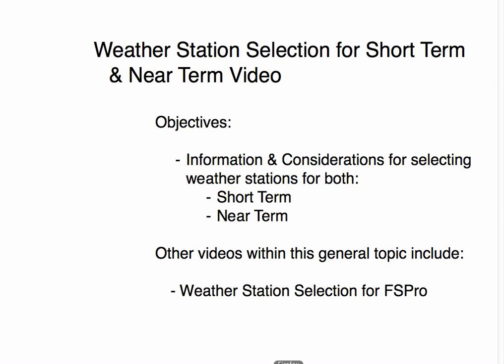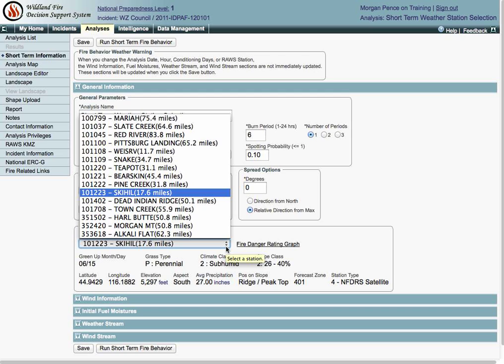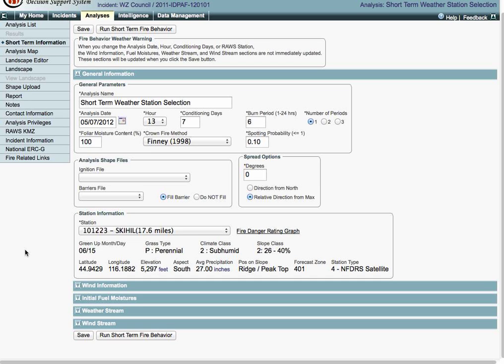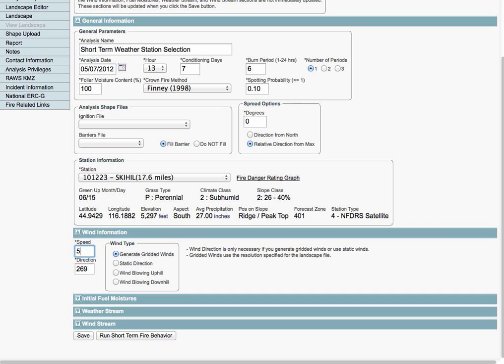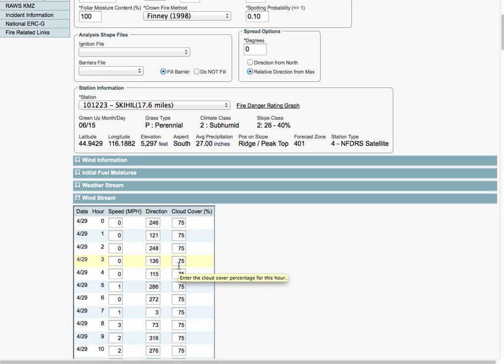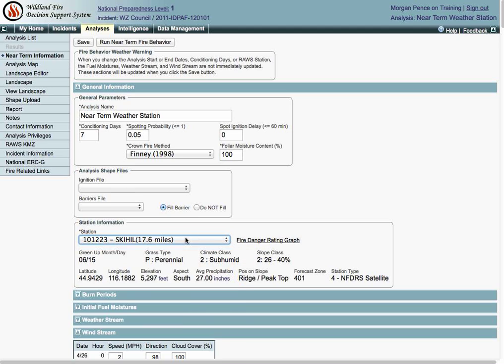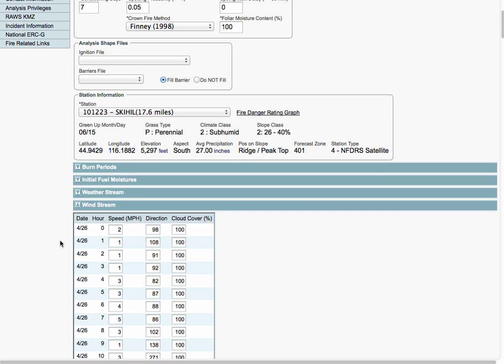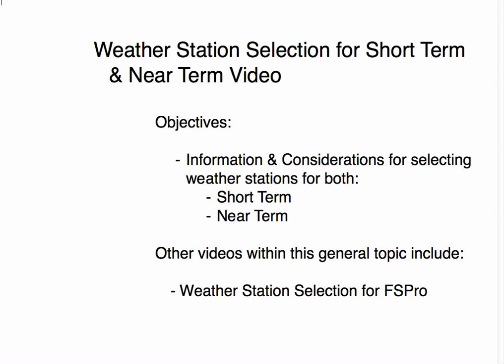Weather Station Selection for Short Term & Near Term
This video covers: Information and considerations for selecting weather stations for both the Short Term and Near Term Fire Behavior Models